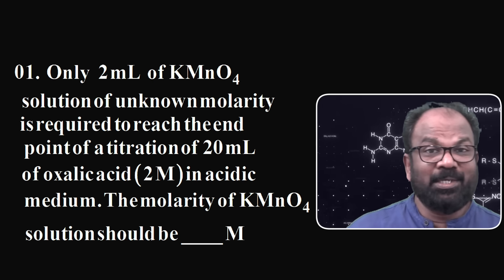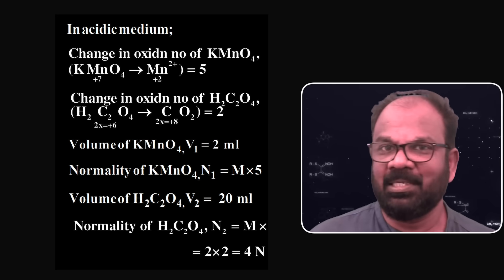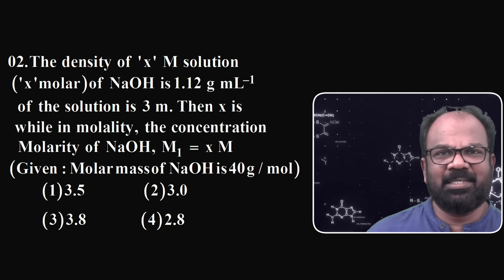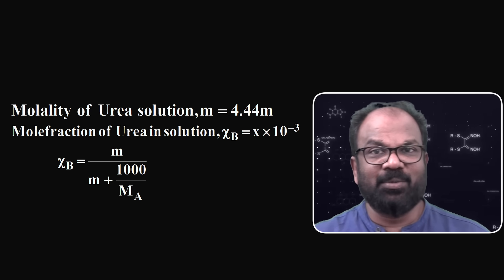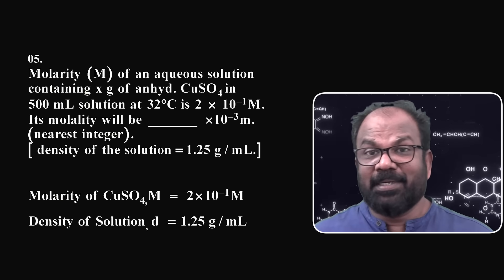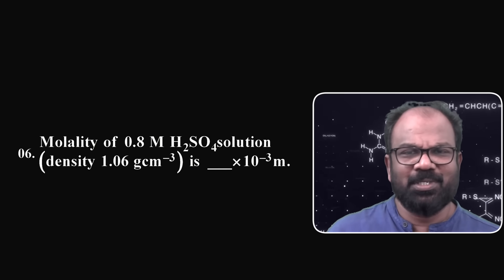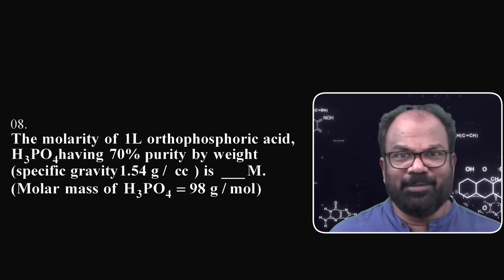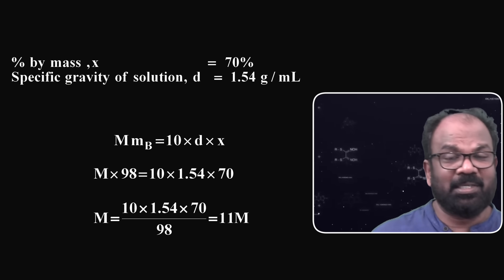JEE 2024 QUESTION DISCUSSION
SYLLABUS : PLUS TWO
CHAPTER : SOLUTIONS
TOPIC : CONCENTRATION TERMS